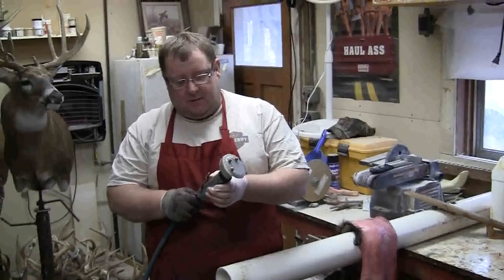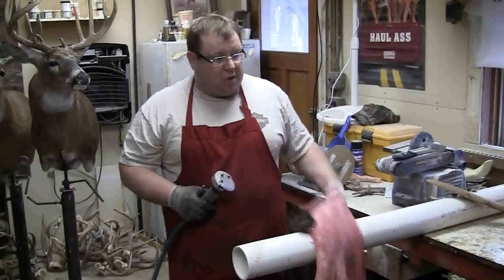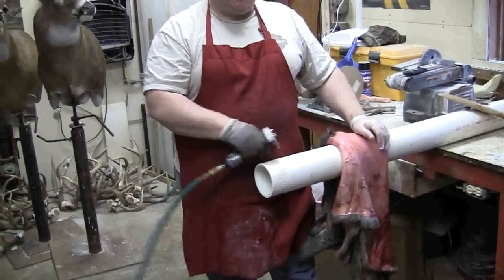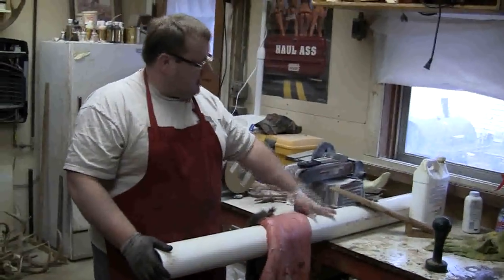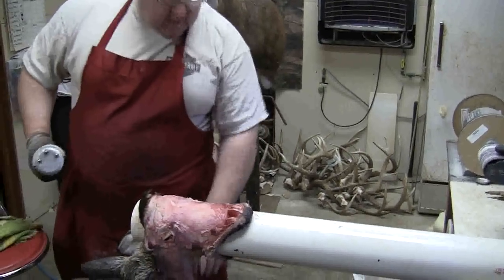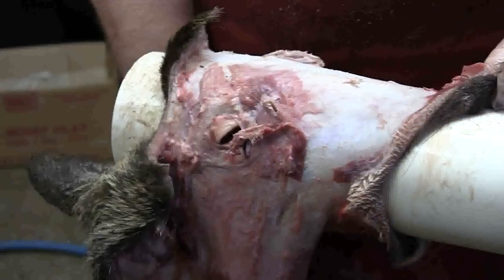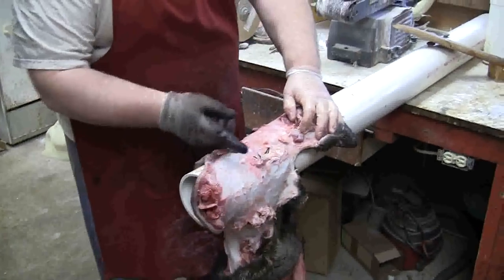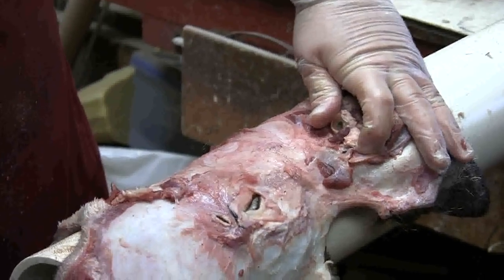B and D Taxidermy Fleshing Video 1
Taxidermy deer fleshing video using a Flesh All Mini Flesher.by David Marqua.    The first part of fleshing a raw deer cape and the use of a Mini Flesher